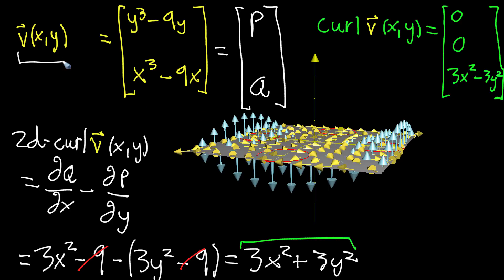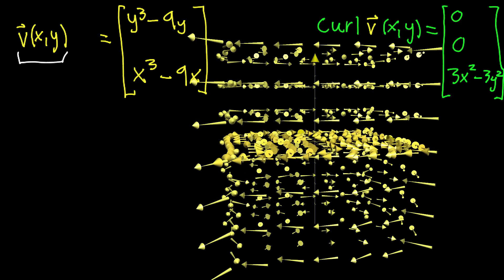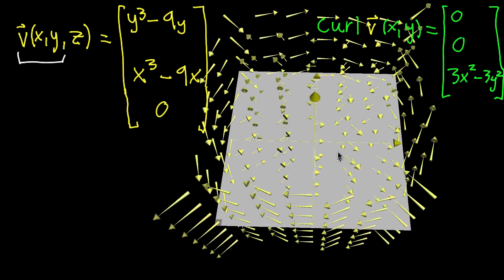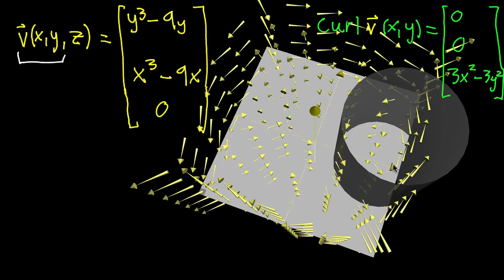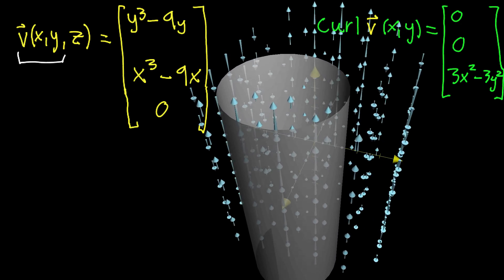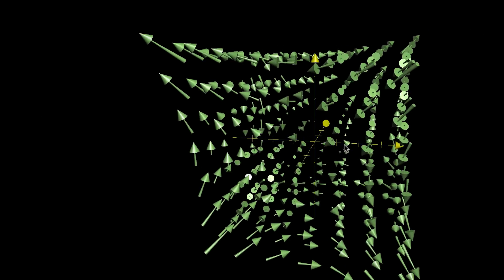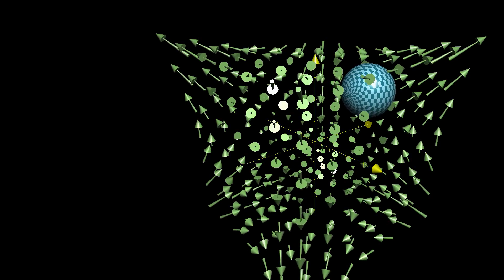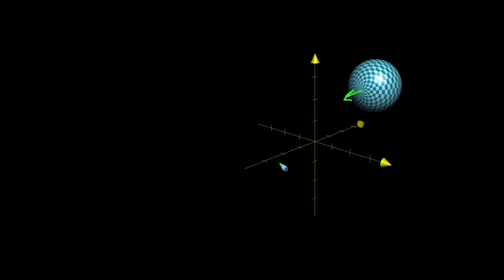3d curl intuition, part 2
Courses on Khan Academy are always 100% free. Start practicing—and saving your progress—now

Continuing the intuition for how three-dimensional curl represents rotation in three-dimensional fluid flow.